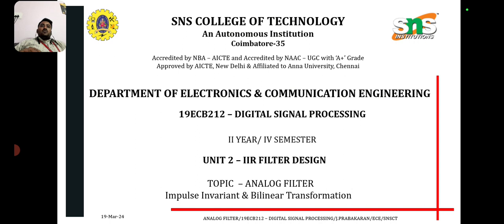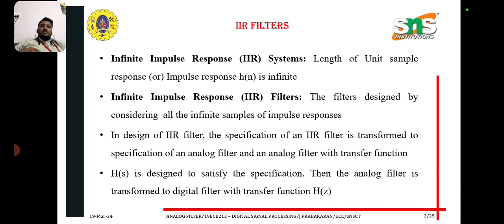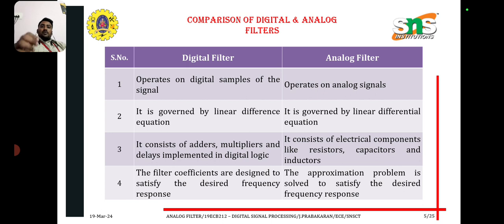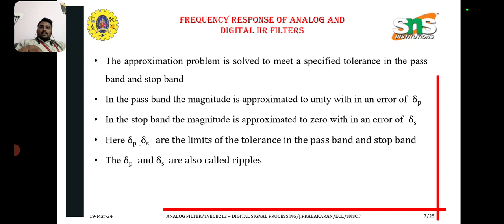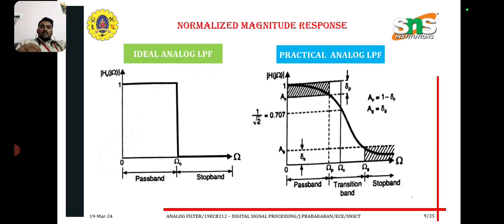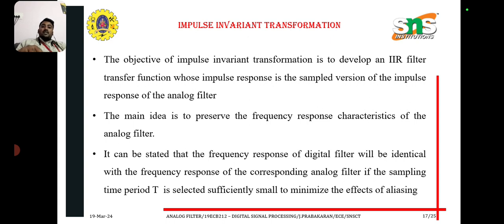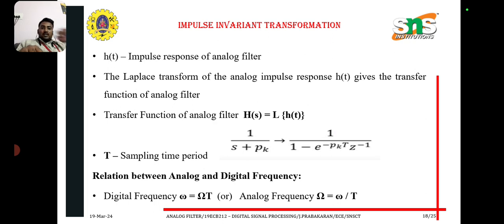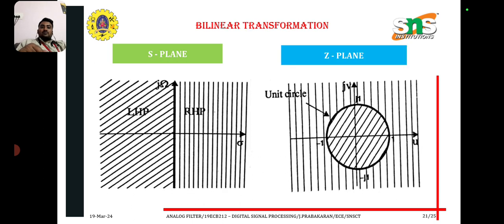Analog filter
This video provide the information about the Analog filter